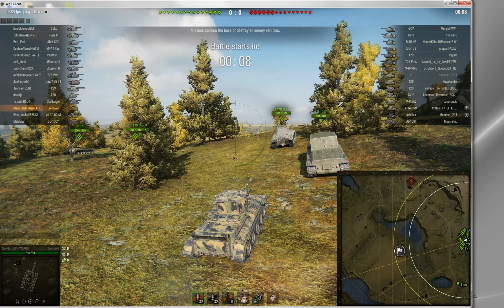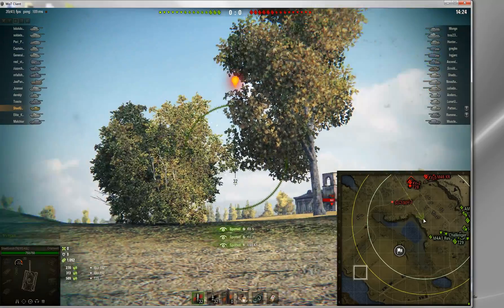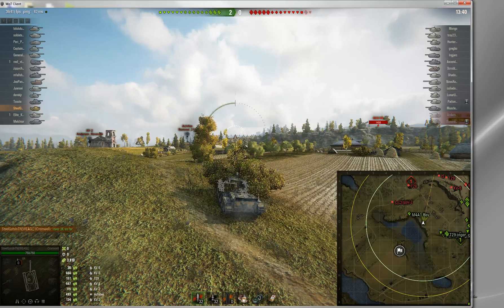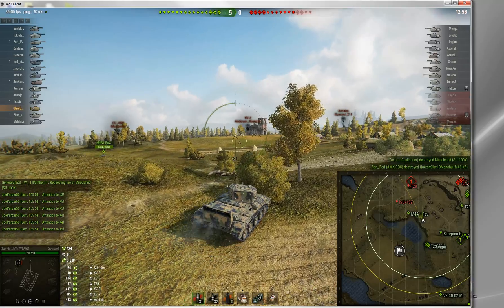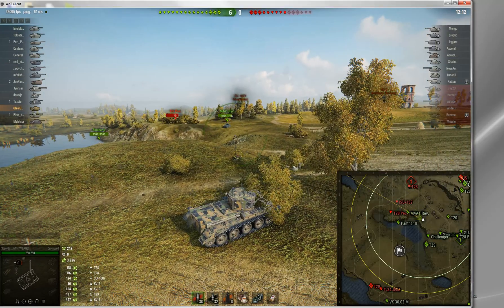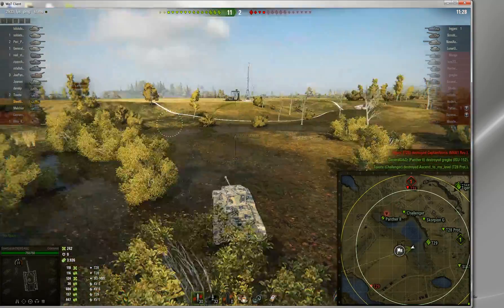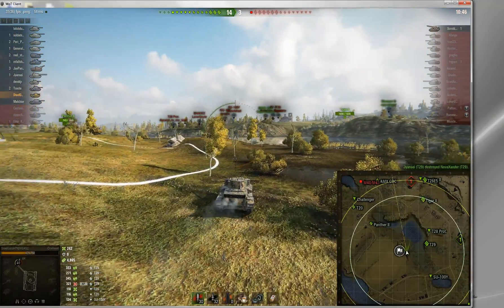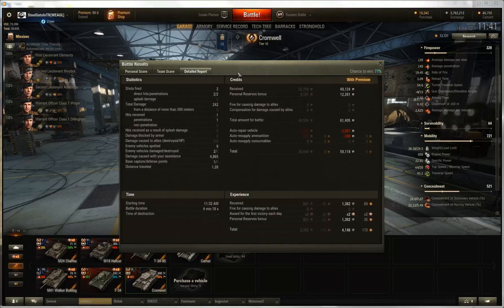We need a scout! Cromwell will have to do.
A battle on Malinovka with no scouts. Saw the need and used my cromwell to fill it as low tier.